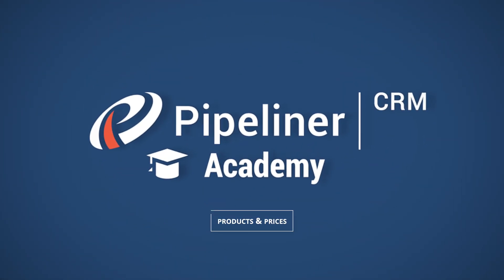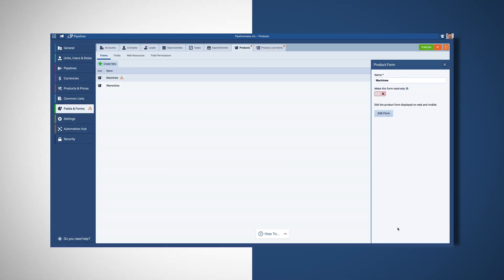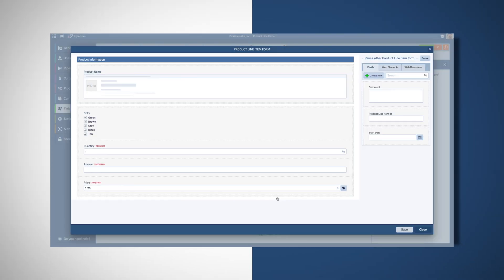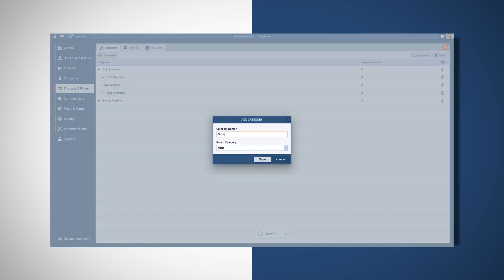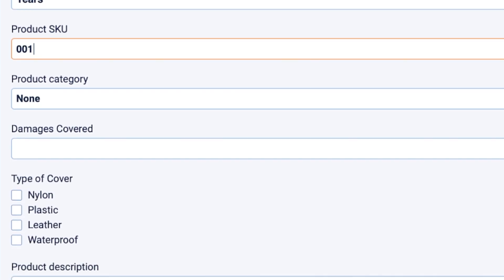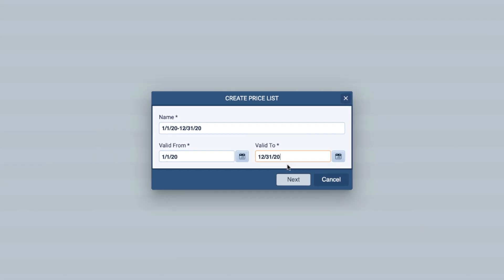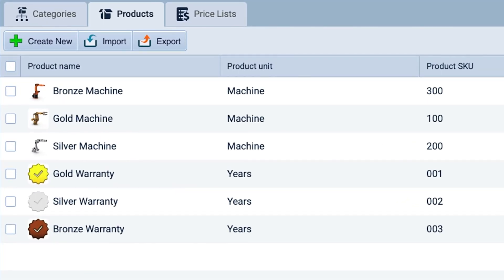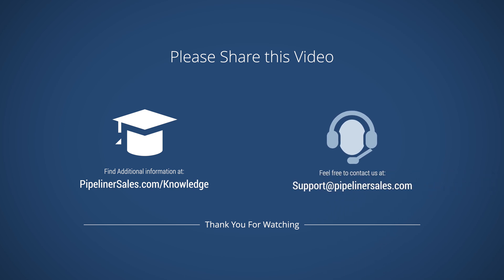Admin Module - Products & Prices - Pipeliner CRM Academy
Intro: (00:00)
Setting up Products: (00:03)
Setting up Product Line Items: (00:53)
Publishing Reminder: (01:21)
Setting up Categories: (01:30)
Creating Products: (01:54)
Setting up Price Lists: (02:39)
Setting up Products Grid: (03:14)
Adding Products & Prices auto-calculation: (03:35)
Outro: (04:05)

Setting up Products, Product Line Items and Pricing for use in Opportunities
The Products/Services offered by your company, and pricing for those Products/Services, can be added to Pipeliner allowing your team to select the products, quantities, and pricing for their prospective sales (Opportunities) and even add specific custom information against each selected Product. Pipeliner can then sum the value of the Products selected and update the total value of the Opportunity in question (if you choose to).